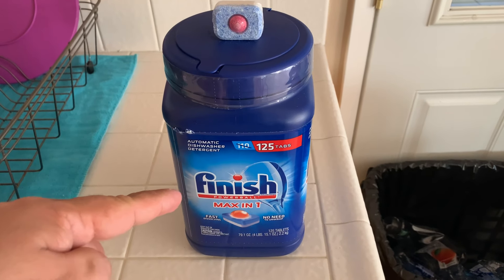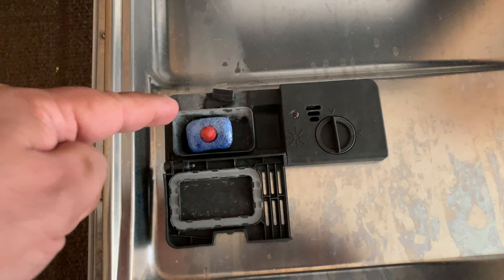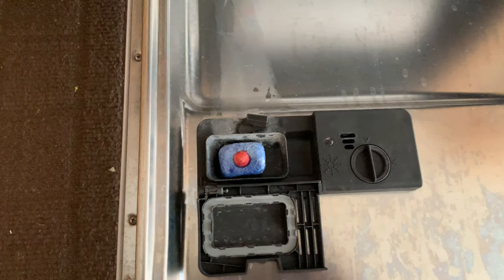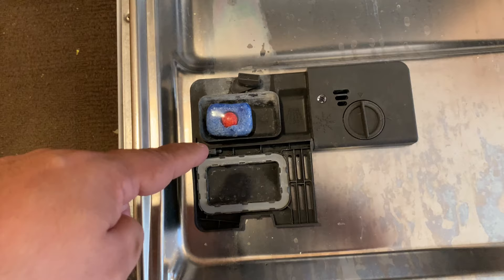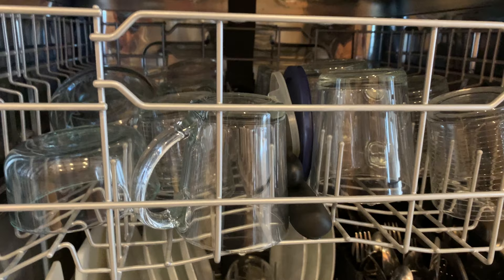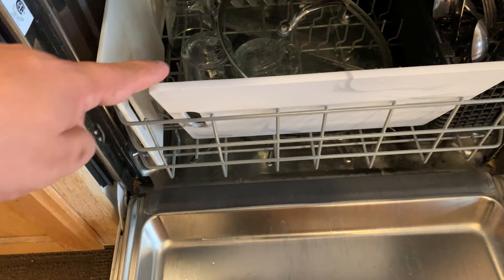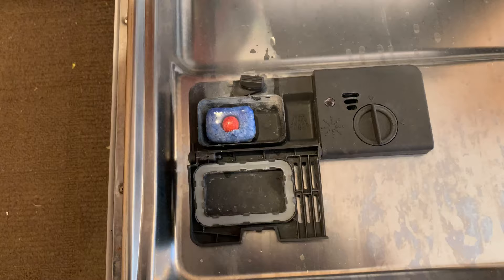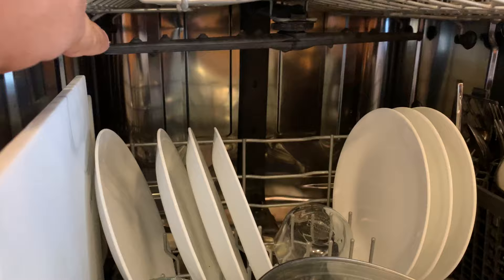Dishwasher Detergent Not Dissolving ( Finish Powerball Dishwasher Tabs Not Dissolving )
In this video I show you how to fix the dishwasher detergent not dissolving in dishwasher problem.  This fix will also work if you have Finish Powerball dishwasher tabs not dissolving in dishwasher problem.  Need dishwasher detergent tablets?  These are my favorite dishwasher tablets that I recommend (Amazon)

(Amazon)

Want to see more dishwasher related videos?  Check out this video where I learn how to use a dishwasher for the first time